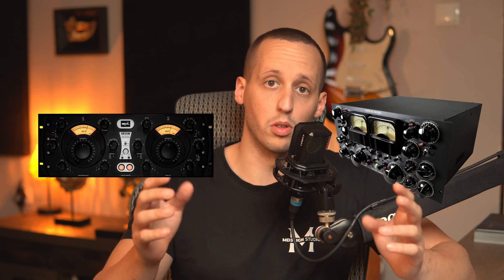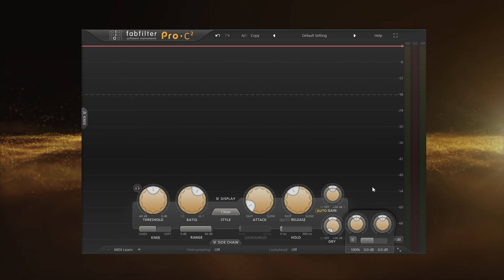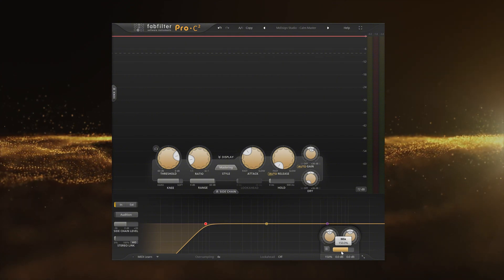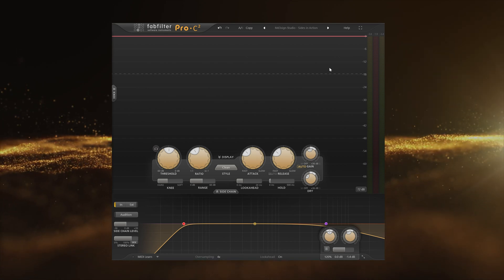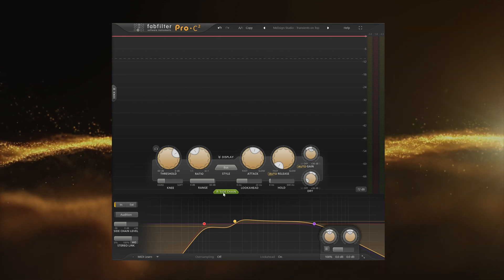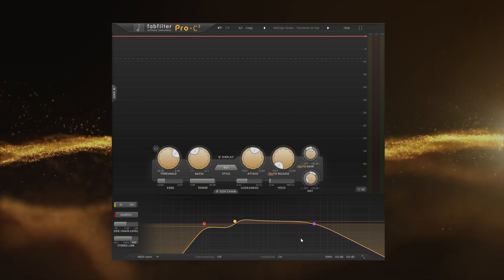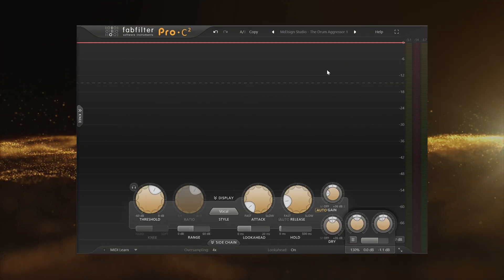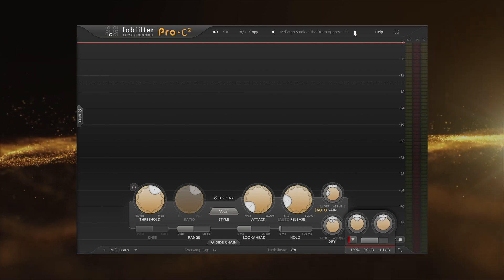FabFilter Pro C2 - SECRET FEATURES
🎛️ In this video I'm showing you the depths of FabFilter Pro C2 and explaining how powerful this compressors can be. This is not just some ordinary compressor... a lot more is under the hood.

Hey! I'm Marko and I'm an audio engineering educator and professional mastering engineer that works with the team of experts under the name of Md3sign Studio. You'll mainly see my face on this channel, which means that I'm sharing my knowledge of mixing & mastering collected from over 15 years of experience. I'm proud to say that I mastered over 1000 songs for various artists and that I worked with well known audio brands & manufacturers such as ADAM Audio, Lewitt Audio, Austrian Audio, Acustica Audio, IK Multimedia, Slate Digital, Softube, Sonible, OekSound, UJAM Instruments, Hit'n'Mix, LANDR, Ditto Music, Venue Flex & many more... I also write blogs that contain useful tips, tricks, secret techniques and other cool stuff